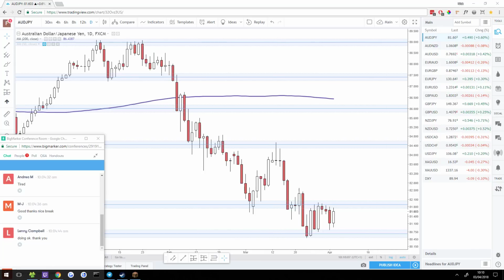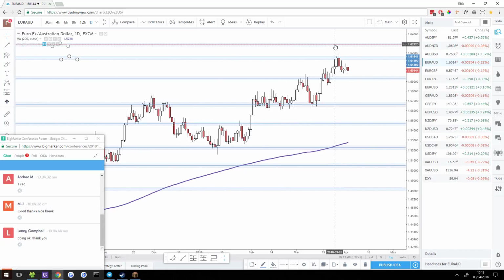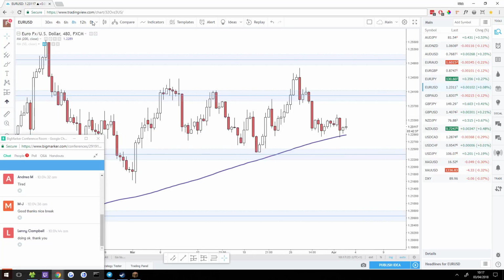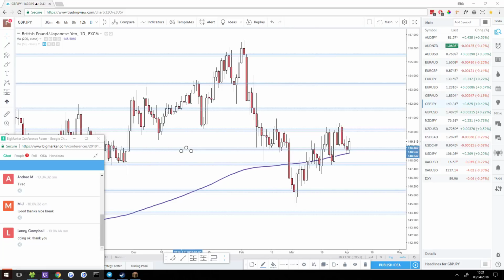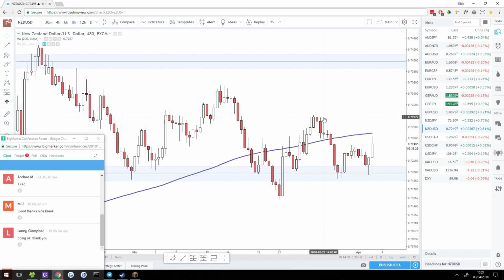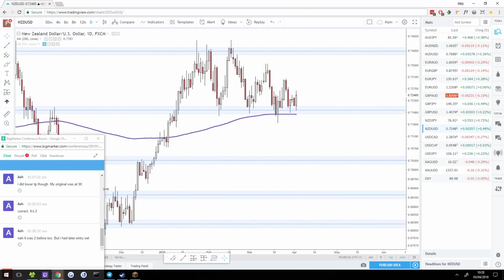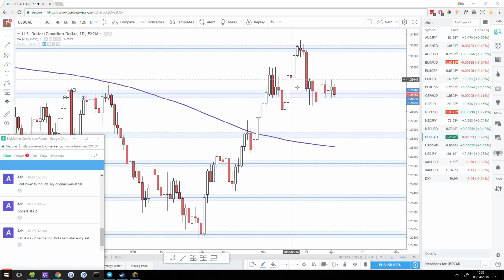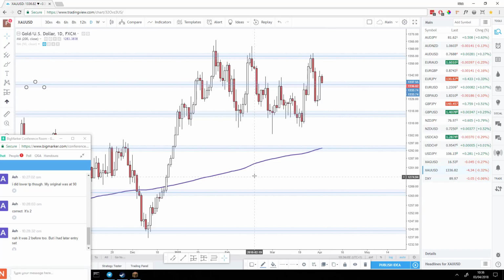No Setups, Price Action Discussion (Analysis 2018-04-03)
In today's analysis we discuss price action in depth, including some testing I have been performing on new trade setups. We look at where to set targets in relation to support and resistance areas and I go over how you can adjust you SR areas. There are no clear setups today unfortunately!